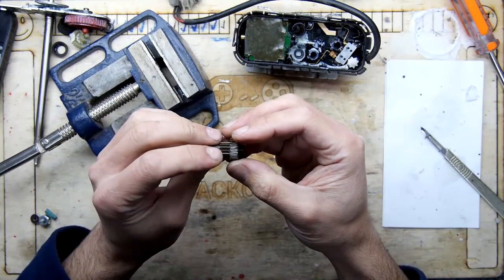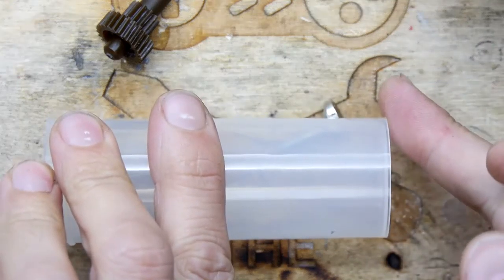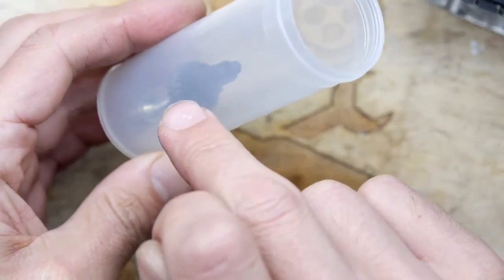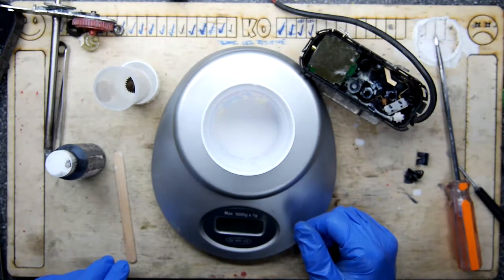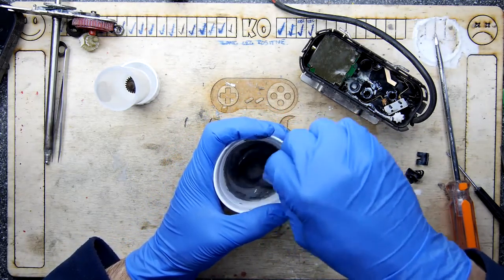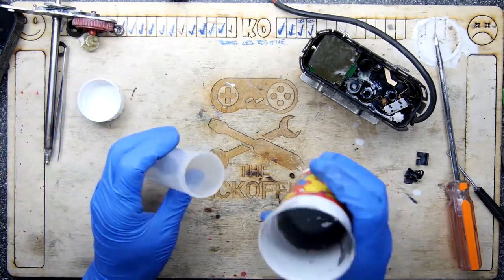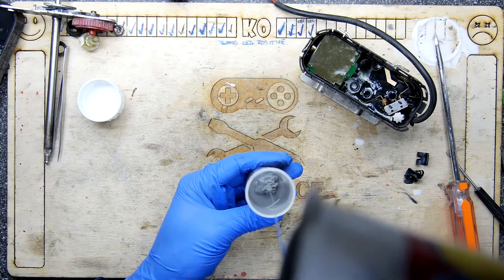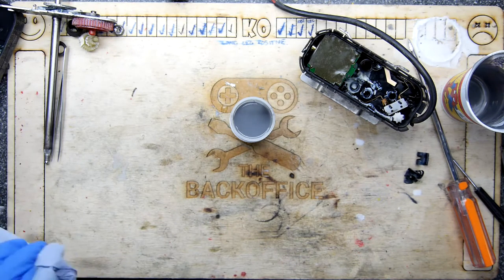Casting L322 Gears pt1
Teardown Lab - Casting L322 Gears pt1
This seems impossible, but i am sure it can be done!